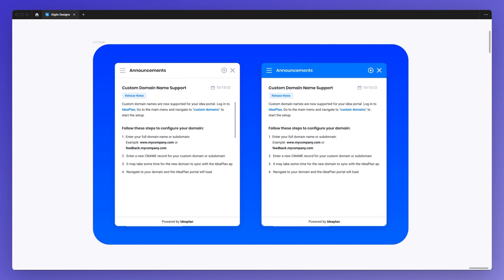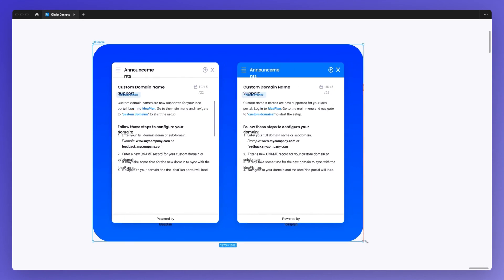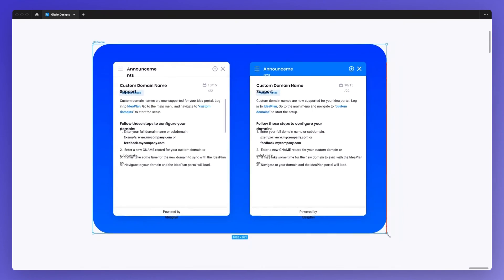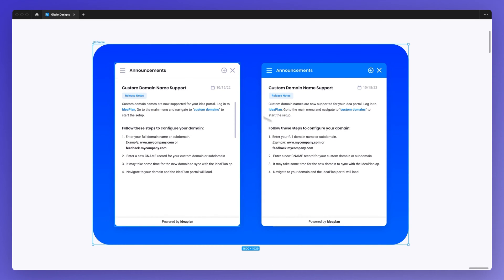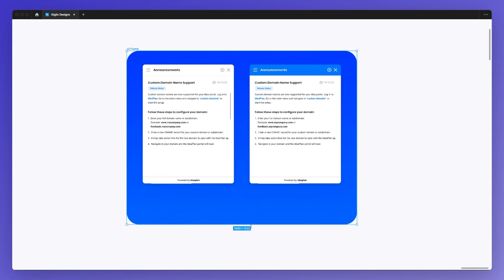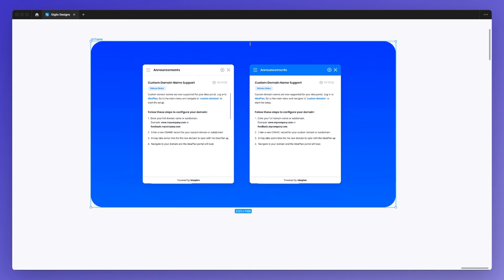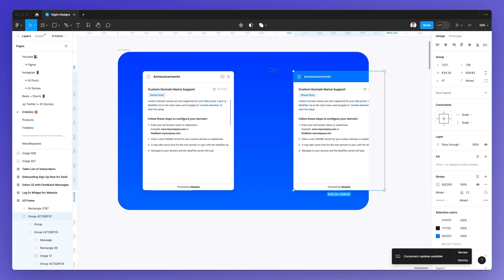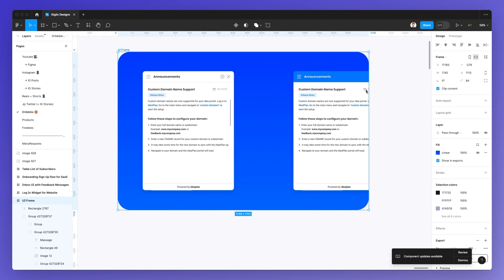How Do I Resize a Frame Without Resizing Content in Figma?